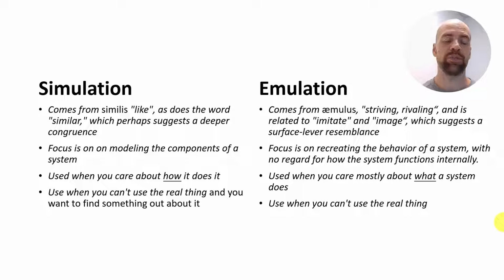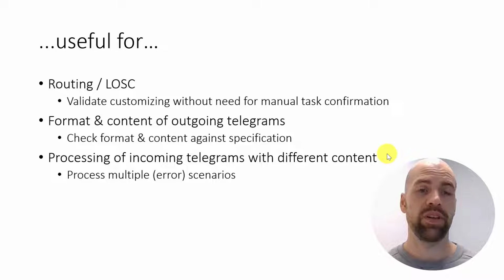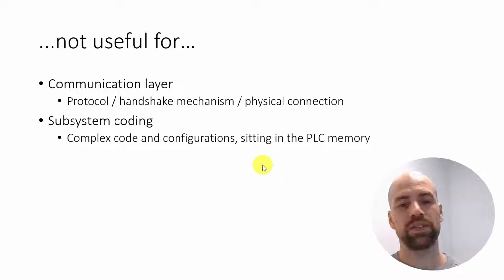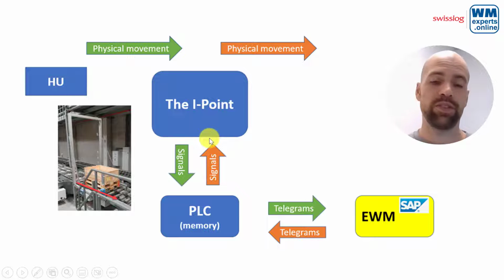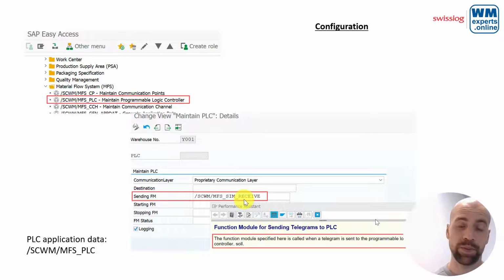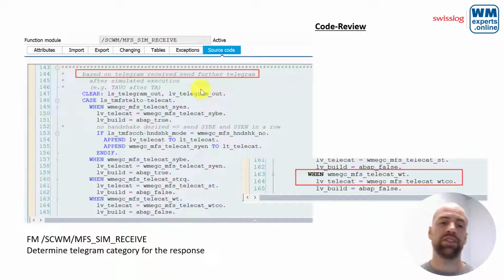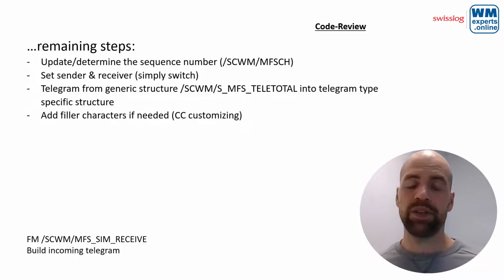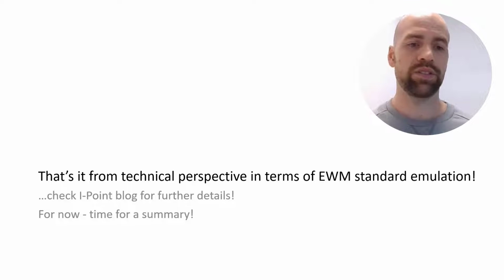Discover SAP EWM MFS - Simulation / Emulation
You want want to learn about SAP EWM MFS? Looking for SAP, EWM, and MFS training videos? Then you are at the right place!

Hey Guys! In this video I am going to tell you something about the simulation or emulation in SAP EWM MFS.

I look into the EWM standard simulation/emulation which you can use within your MFS projects in case you do not have the possibility to test/work with the real hardware/subsystems (yet).

We will look into the following topic:
Simulation vs. Emulation: What are the differences and what do we have as part of standard EWM?
Purpose / Use-Cases: What can the emulation do and what can it not do for us?
SAP Standard MFS emulation: How do we use the emulation in the context of EWM MFS?
Configuration: Hands-on! What do we need to configure in order to use the emulation?
Code-Review: How is the standard emulation implemented technically?

So, watch the video till the end in order to understand everything about EWM MFS simulation / emulation.